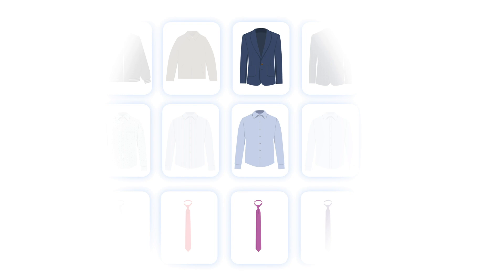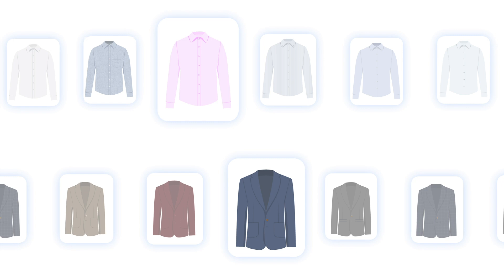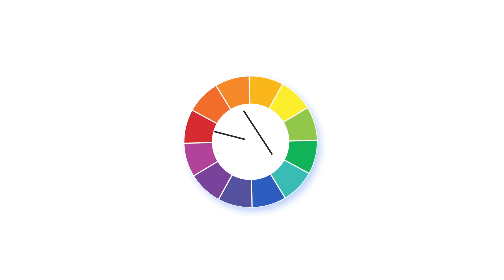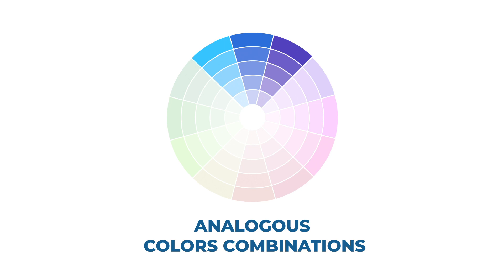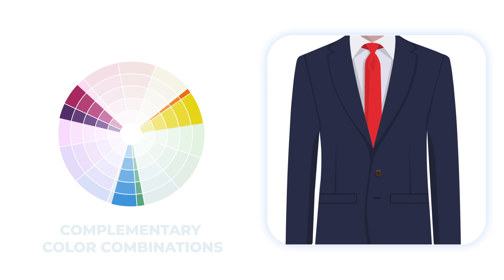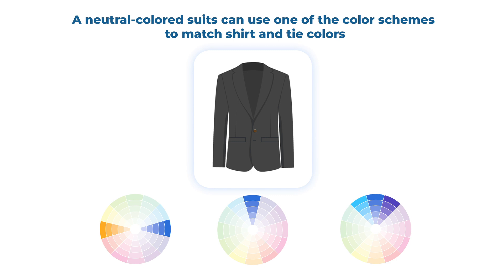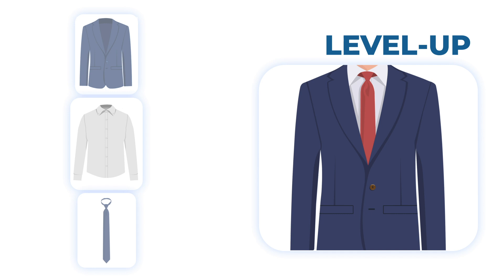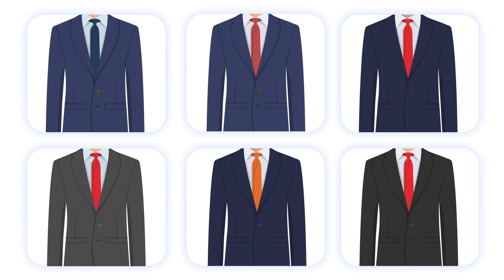Suit, Shirt & Tie Color Combinations 101 [Exploring the Color Wheel]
Mastering the color coordination between your suit, shirt, and tie requires understanding the color wheel and exploring different styles and concepts.

In this video, we've used the 4 basic concepts and color schemes to discover the best possible options and color combinations:
1. Monochrome Color Scheme
2. Analogous Color Scheme
3. Triadic Color Scheme
4. Complementary Color Scheme

The video thoroughly explains how these color schemes help you find an extraordinary combination. And the benefit? The right suit, shirt, and tie colors will definitely make you look elegant and presentable.

Timestamps:
0:00 - Intro
0:09 - Classic Suit Colors
0:21 - Classic Shirt Colors
0:43 - The Color Wheel
1:12 - Monochromatic Color Scheme
1:33 - Analogous Color Scheme
1:49 - Triad Color Scheme
2:06 - Complementary Color Scheme
2:19 - Neutral-Colored Suits
2:55 - Solid-Colored Suits
3:19 - Conclusion

A good rule of thumb is that your tie should be darker than your shirt, and there should be at least some contrast with your suit. Another tip that always works is to have a suit and shirt in contrasting colors. For example, always opt for a light-colored dress shirt if you wear a dark suit.

Remember, these are guidelines and not hard-and-fast rules. Personal preference, occasion, and cultural considerations will also play a role in your color choice.

Want to look at some live examples?